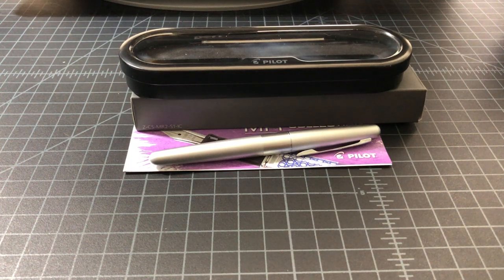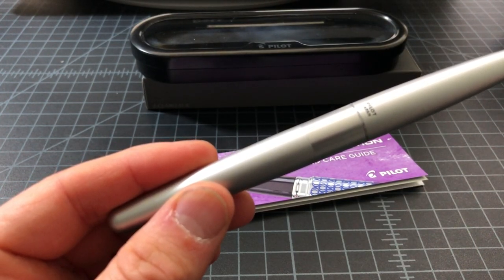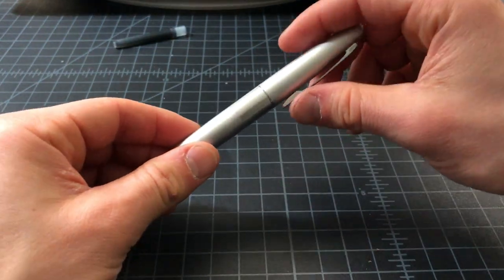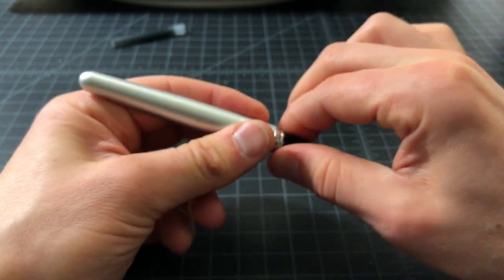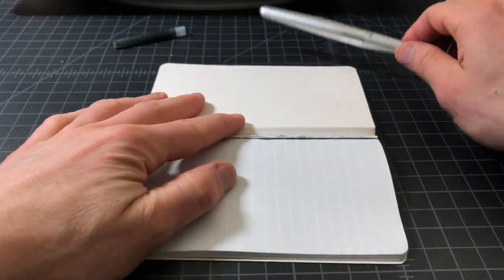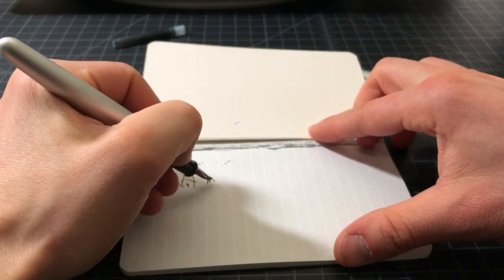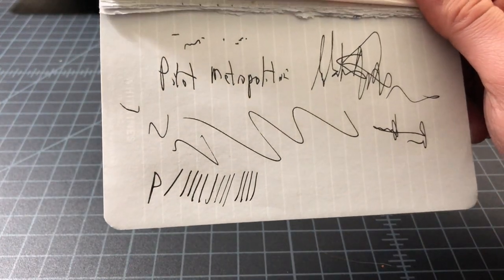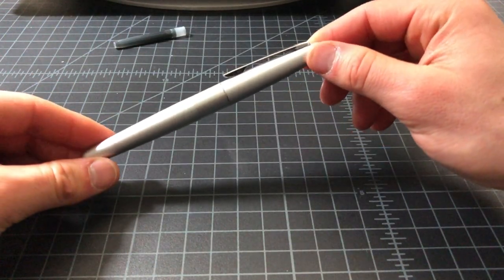Best Fountain Pen Under $20? Pilot Metropolitan Review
If you are looking for the best cheap fountain pen (under $20) then the Pilot Metropolitan ) is something you are familiar with. In a medium nib and silver body, I spend $14 on this pen, well under what my ink cost me - the Sailor Kiwa-Guro ) goes for $21!

The Metropolitan has a steel nib and metal body with a click-on cap. It has a classic, understated design and a silver nib, so it's not too flashy. The pen includes a gift case, one Pilot ink cartridge and one Pilot Press Plate Converter (a squeeze converter). The converter is upgradeable if you are interested. The popular Con40 ) fits this pen.

So, overall, the Pilot Metropolitan / Pilot MR is a great fountain pen for the money. It's an outstanding value and I like it more than some pens that cost 3x as much.